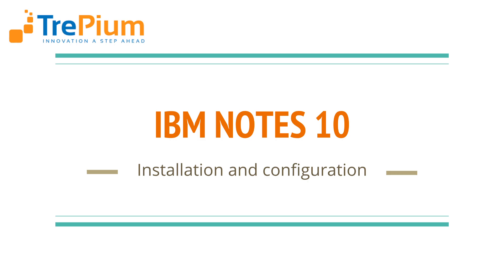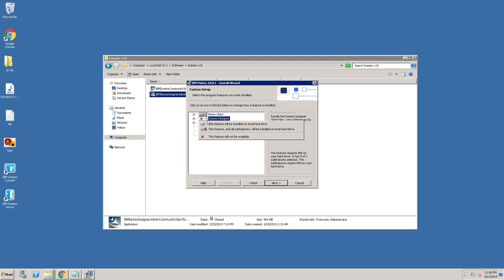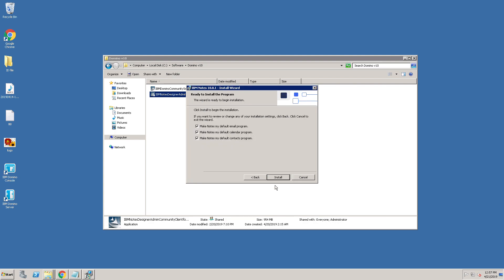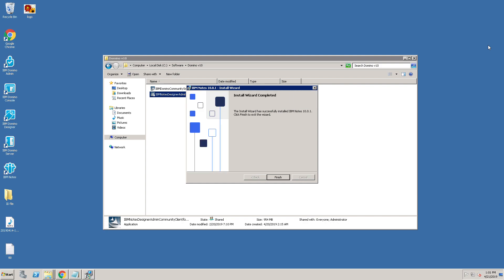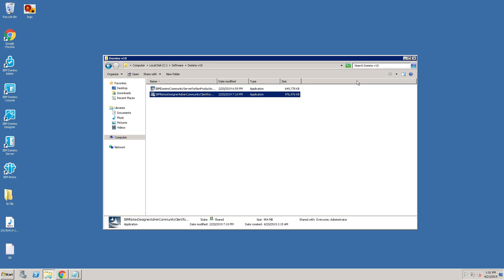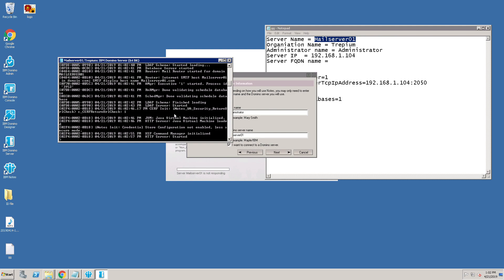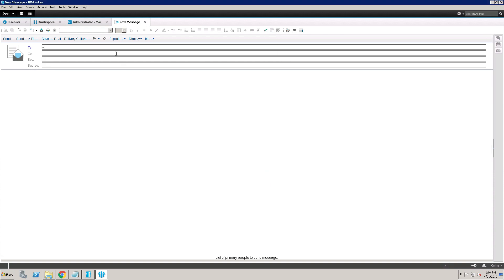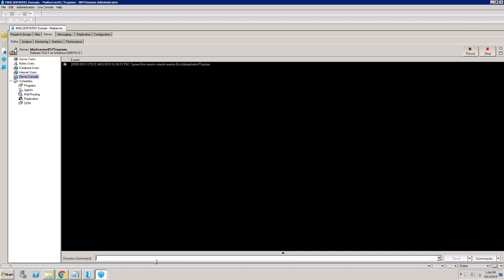IBM Notes 10 Client Installation and configuration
Learn how to setup IBM Notes 10 Client
IBM Notes 10 setting up
Lotus Notes Client for user

0:00 - HCL Notes Client Installation
0:30 - Demo
06:43 - HCL Notes Client configuration
09:40 - How it Works
11:55 - Suggestions for the future